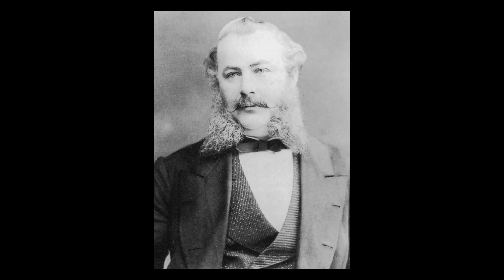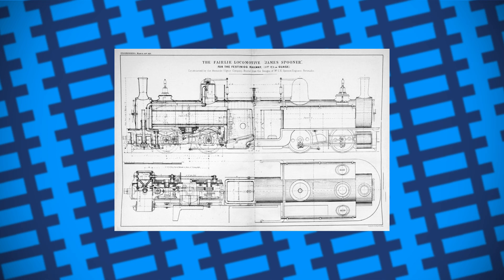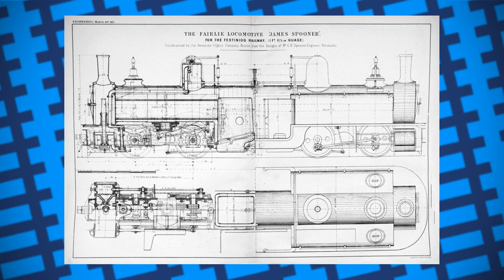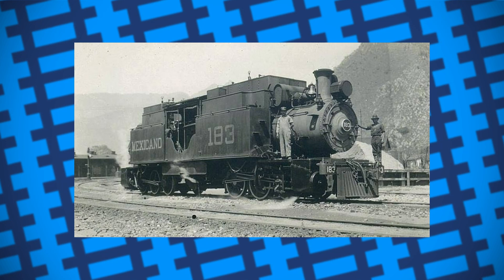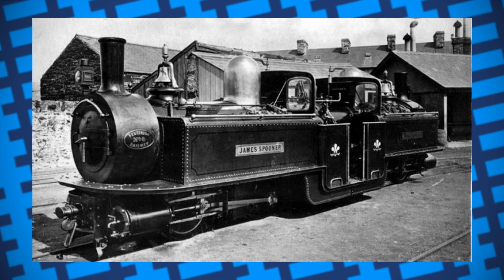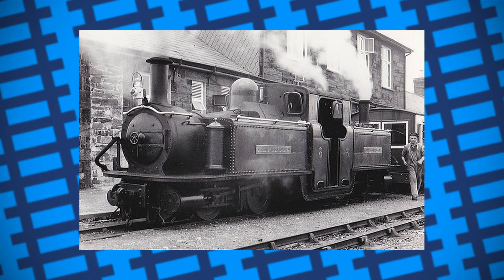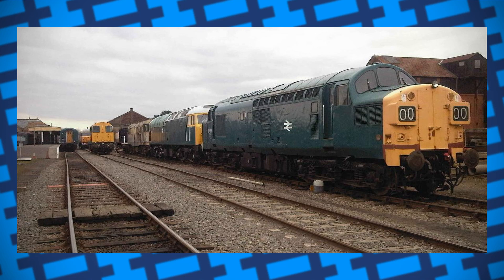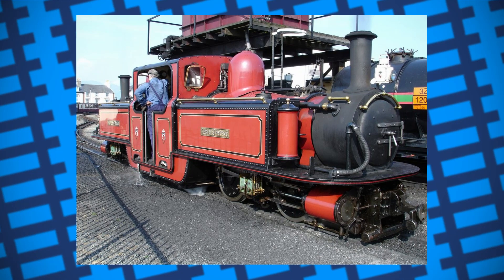The double ended steam locomotive - Fairlie Locomotives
In this video, we look at Robert Fairlie's attempt to improve the efficiency of steam locomotives by giving them 2 front ends.